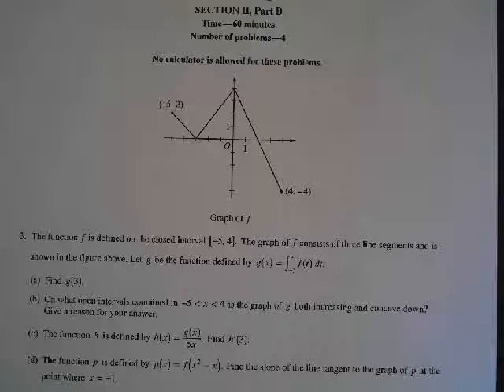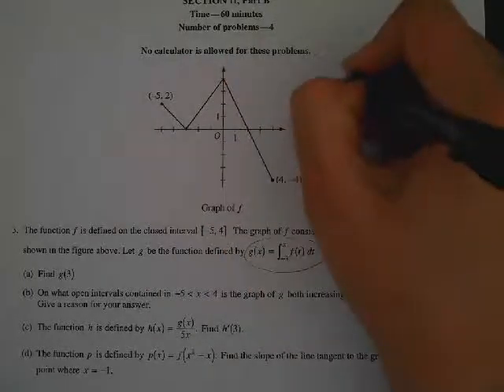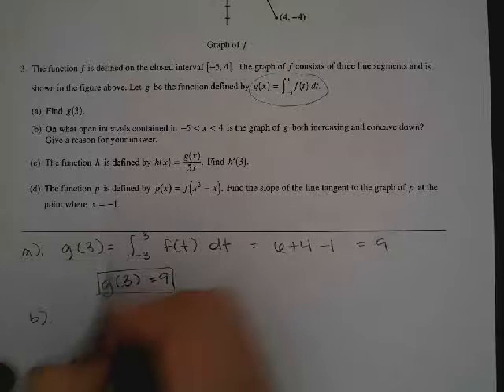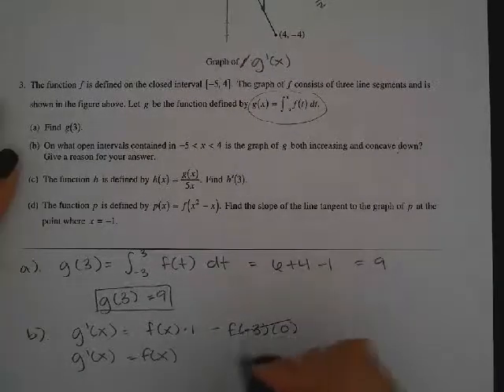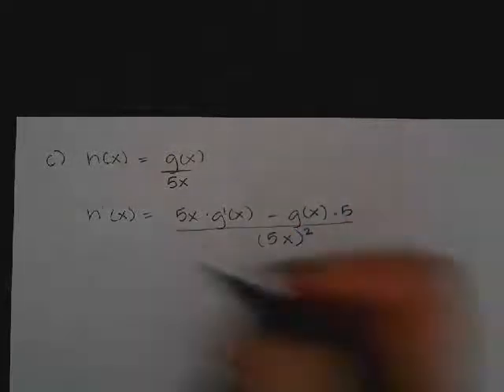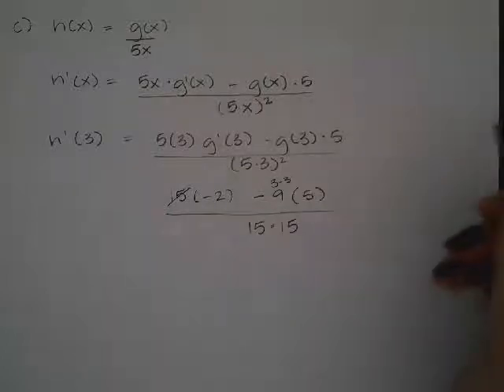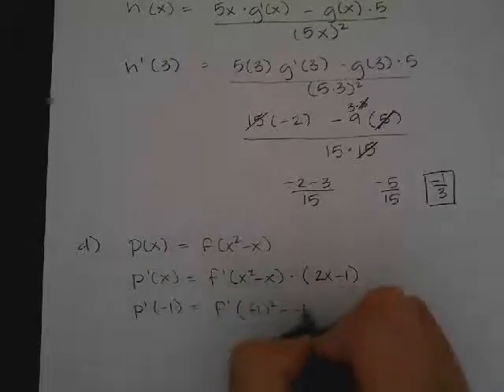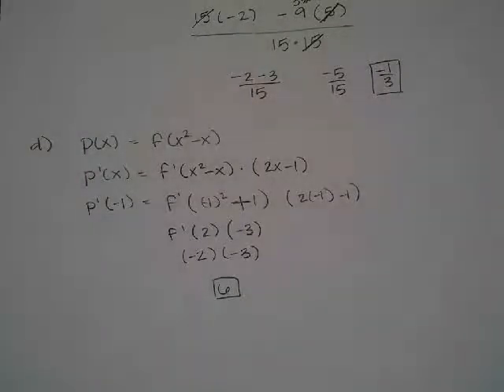2014 AB3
2014 AB3